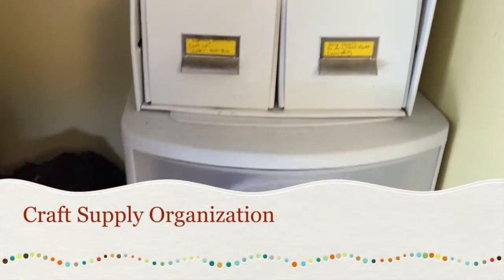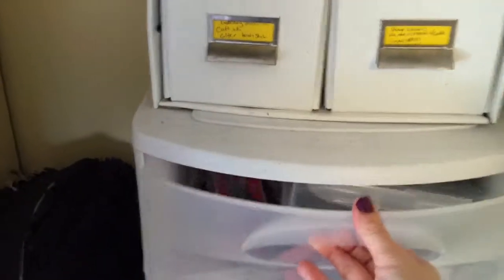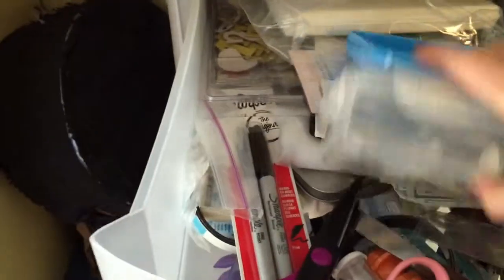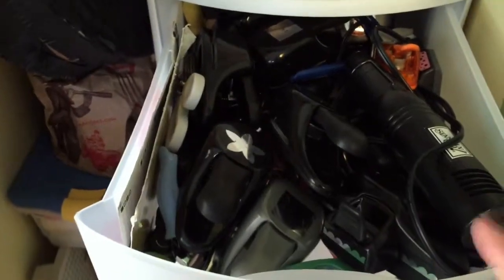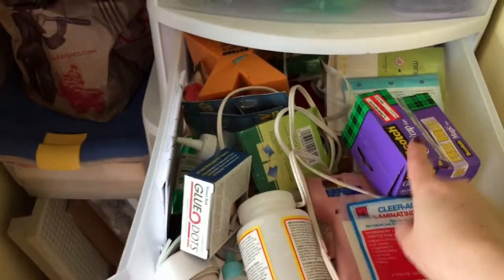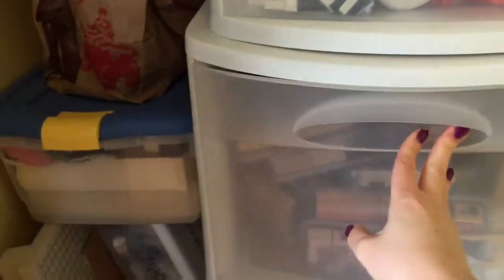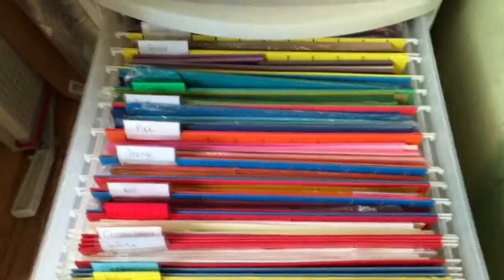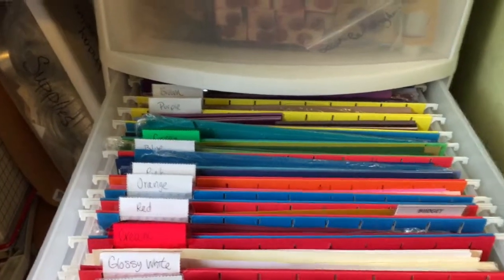How to Organize Craft Supplies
For more organizing ideas and inspiration, head on over Left untamed craft & scrapbooking supplies can run amok and hamper creativity!  Learn how to organize a lot of craft supplies in not a lot of space!